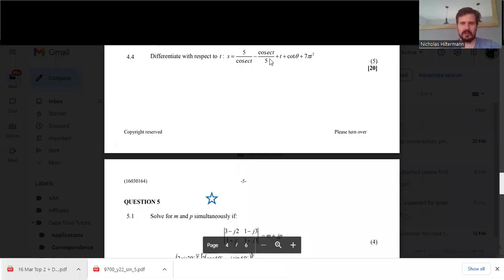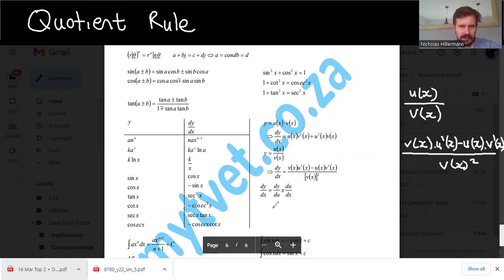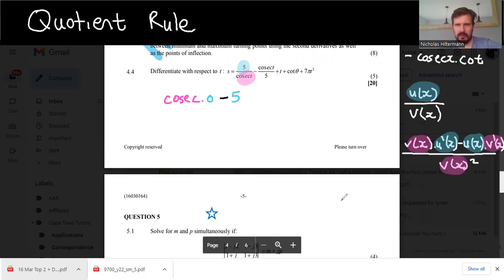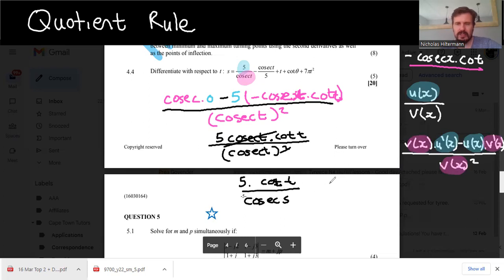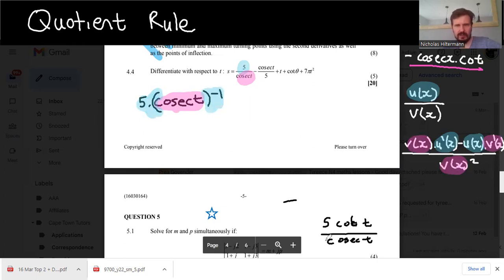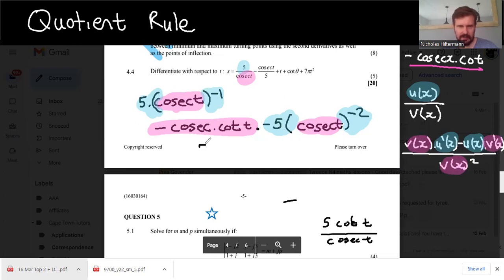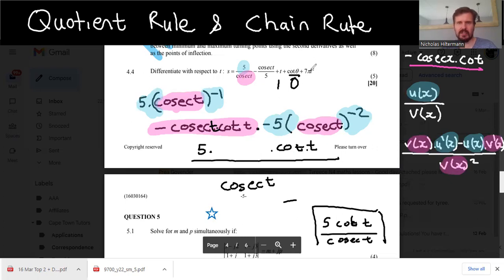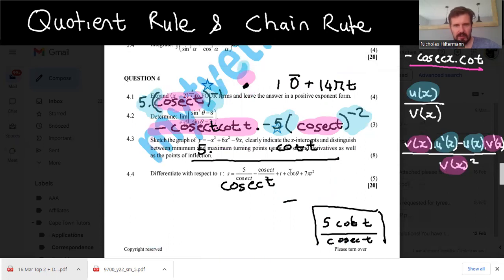🎓 N4 Maths | Quotient Rule Past Paper Question | Step-by-Step Solution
Master the Quotient Rule with this N4 Maths Past Paper Walkthrough!

In this lesson, we break down a common N4 Maths exam question that requires the Quotient Rule. We'll walk through the formula step-by-step, showing you exactly how to differentiate complex fractions, including trigonometric functions like cosec(t) and cot(t).

What you’ll learn in this video:

The Quotient Rule Formula: A clear breakdown of the "bottom times derivative of the top minus top times derivative of the bottom" method.
Step-by-Step Solution: Watch as we solve an actual past paper example: differentiating $y = \frac{5}{\text{cosec}(t)}$.
Alternative Method: See how to use the Chain Rule as a "shortcut" to verify your answer and decide which method works best for you.
Exam Tips: How to handle trick questions involving different variables (like differentiating with respect to $t$ when $\theta$ is present) and how to simplify your final results.
Key Topics Covered:

0:00 - Introduction to the Quotient Rule Exam Question
0:42 - Breaking down the Quotient Rule Formula
2:12 - Applying the Formula to $5/\text{cosec}(t)$
4:15 - Simplifying the Result & Canceling Terms
6:15 - Using the Chain Rule (Alternative Method)
9:55 - How to handle constants and trick variables
11:20 - Summary and Final Tips